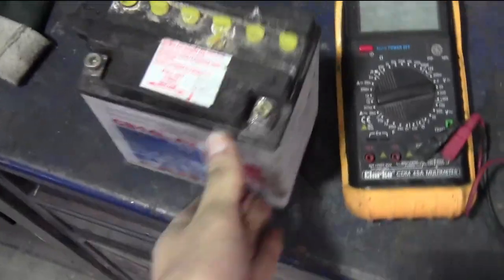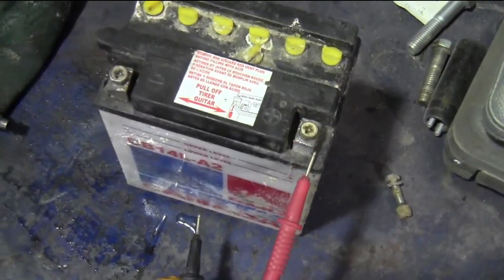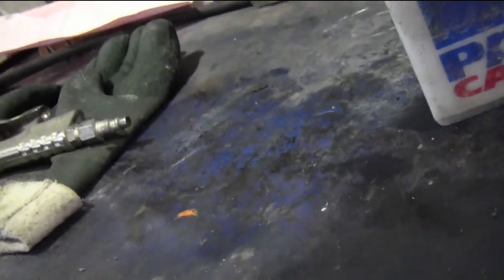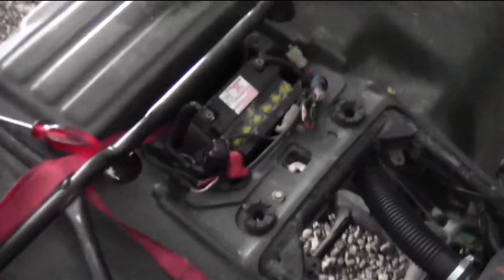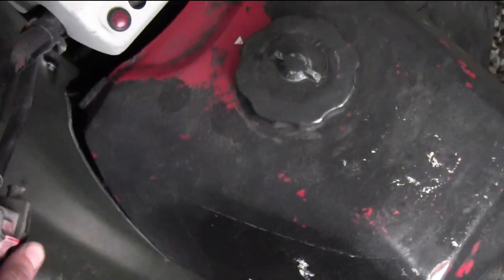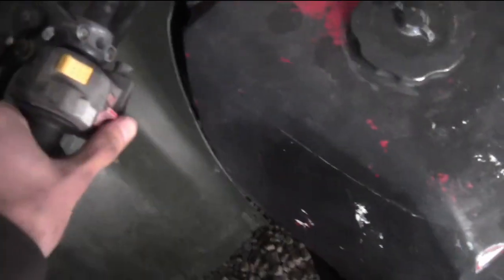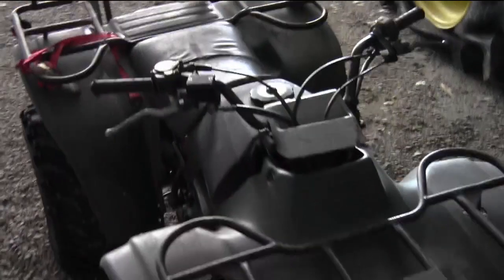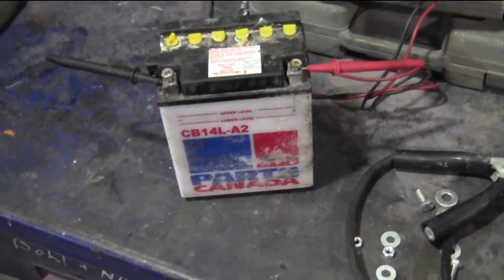Saving a frozen battery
Did you accidently leave a battery dead over the winter and it froze. Well, you're in luck! Watch as i show you how you can save a frozen battery to about 80% of it's original life